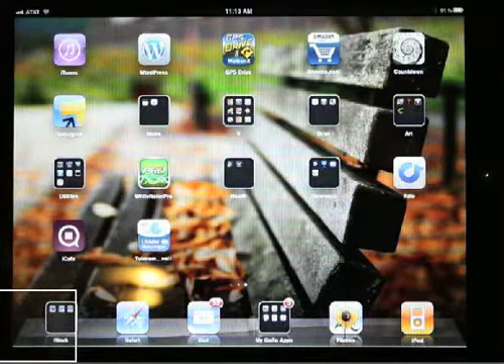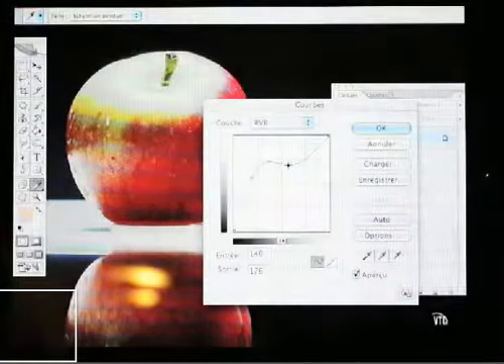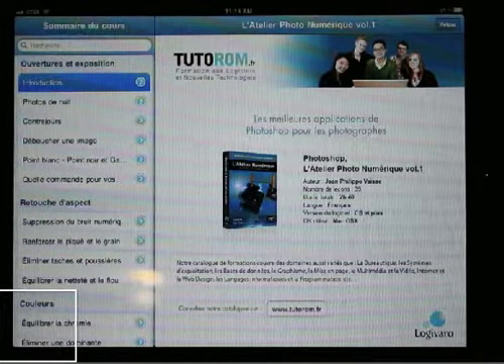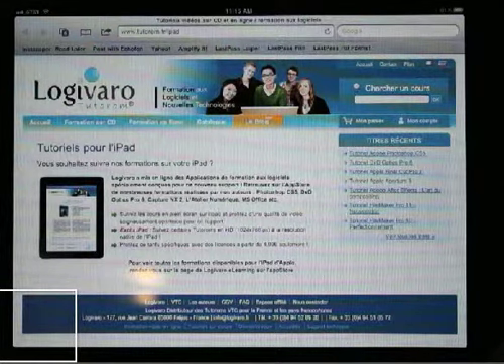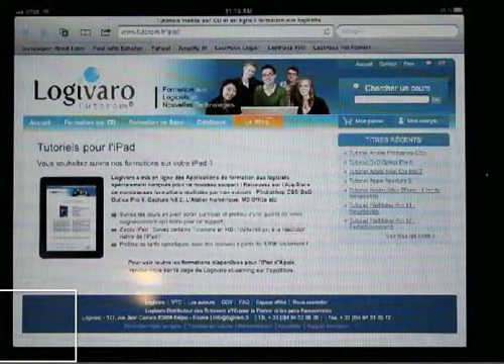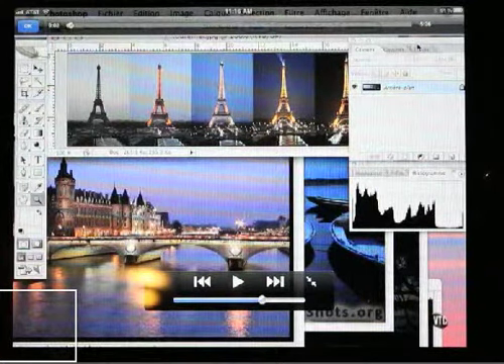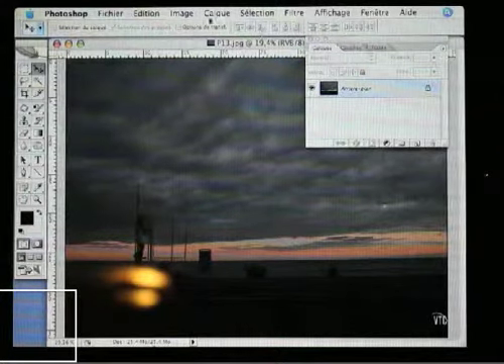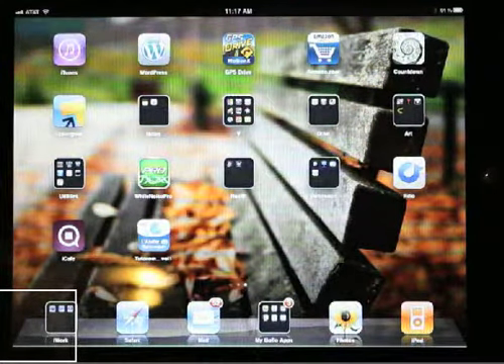Tutorom App First Glimpse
Tutorom.fr releases an iPad app for a Photoshop course.